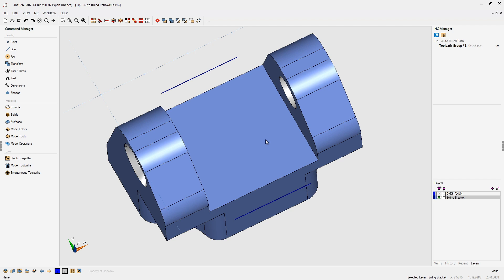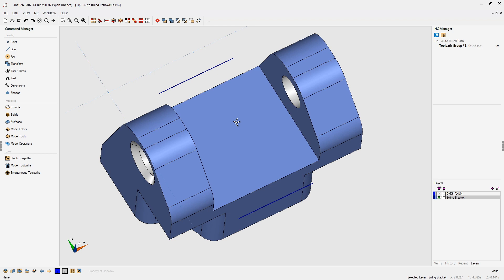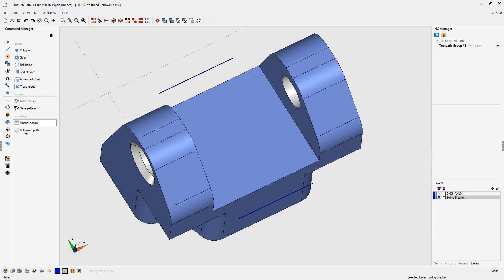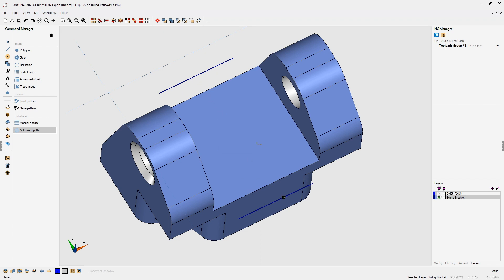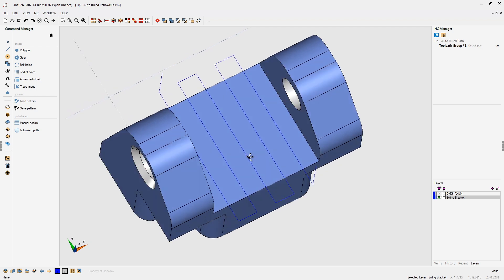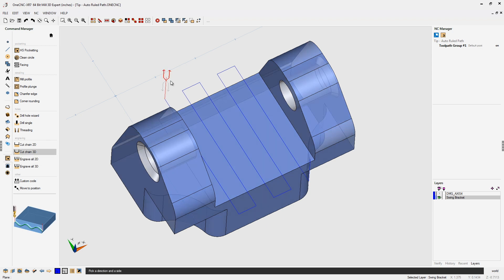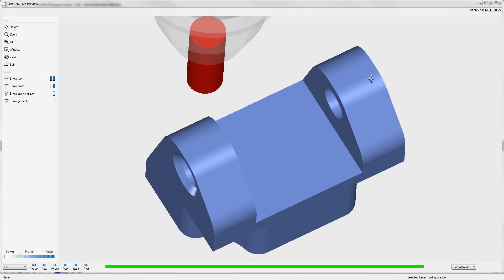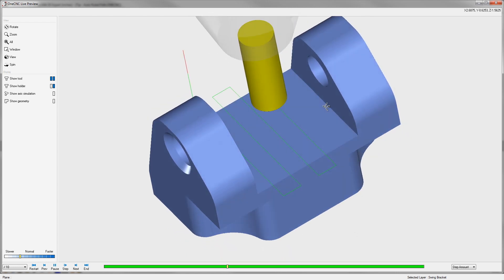OneCNC Toolpath Geometry Tip 33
This video is about OneCNC Toolpath Geometry Tip 33. OneCNC is a full featured CAD CAM for CNC Lathe, Mill, Wire EDM and Profiling machines.